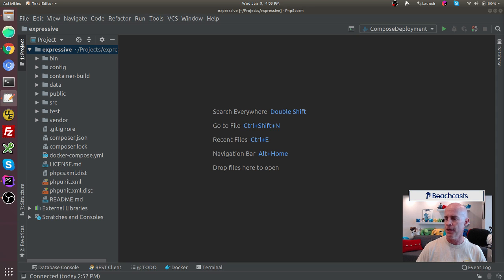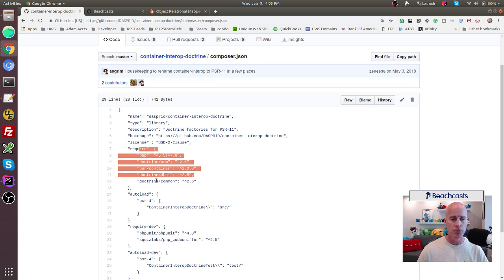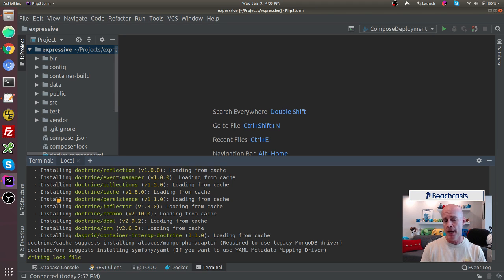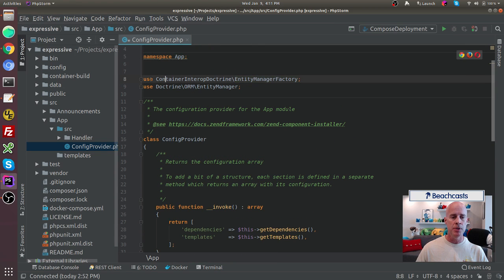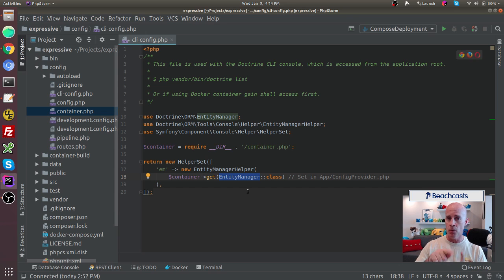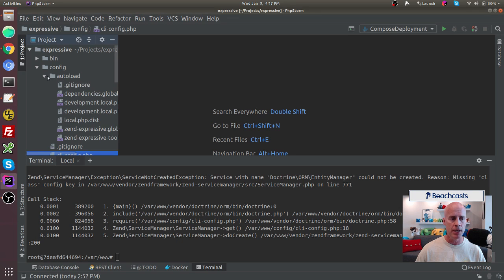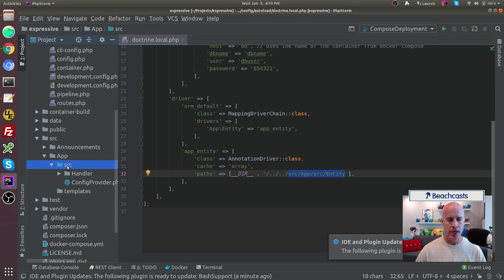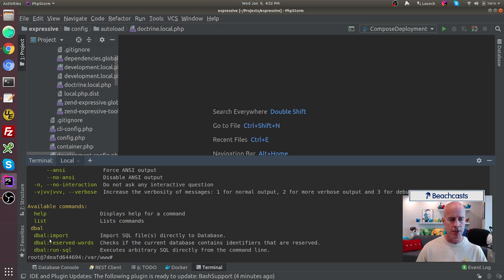Configure Doctrine ORM and Dbal CLI with composer - 004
Tutorial to install Doctrine ORM and Doctrine Dbal in a PHP project using Composer, and usage of dasprid/container-interop-doctrine. Plus how to create configuration files for Doctrine ORM allowing the CLI tools to function. (see shortcuts below to key points) Adam Culp of Beachcasts php videos creates Doctrine ORM configurations and gets the Doctrine CLI working.

Later we will be introducing Zend Framework (Laminas Project) components, as well as components from other projects.

Key Topics:
- Install dasprid/container-interop-doctrine
- Install Doctrine ORM
- Install Doctrine Dbal
- Use the Doctrine ORM CLI
- Use the Doctrine Dbal CLI
- Create cli-config.php for Doctrine CLI
- Create Doctrine configuration

Errata:
At 17.04 Remove mentions of Uuid type in the doctrine config

Code used in this, and in future videos in this series is located

Timeline:
00:00 Video Intro
02:20 Show how to verify Docker containers are running
02:30 Show usage of the HTTP Client in PhpStorm
03:55 Introduce dasprid/container-interop-doctrine package repository
05:50 Install dasprid/container-interop-doctrine using Composer
08:10 Use dasprid/container-interop-doctrine by adding it to the App ConfigProvider of the application
11:20 Create a cli-config for Doctrine command line (CLI)
14:05 Show how to gain CLI inside a Docker container by executing a bash shell
16:00 Create the configuration file for Doctrine ORM and Doctrine Dbal
19:55 How to use the Doctrine ORM CLI
21:20 How to use the Doctrine Dbal CLI